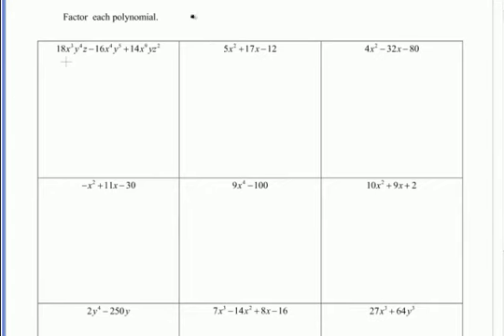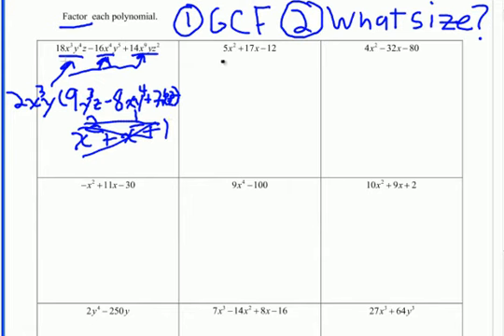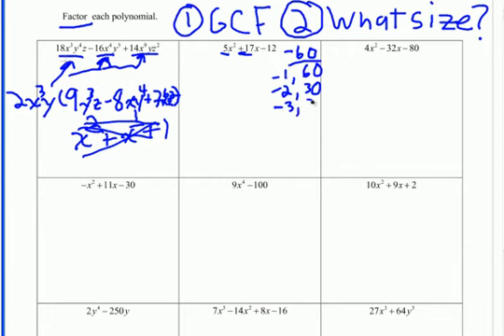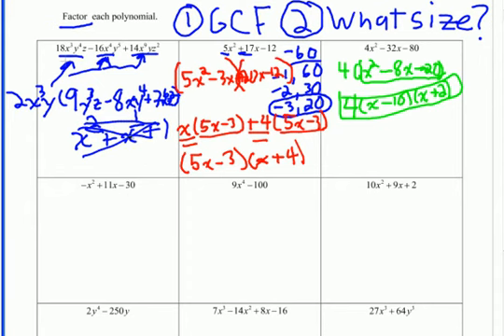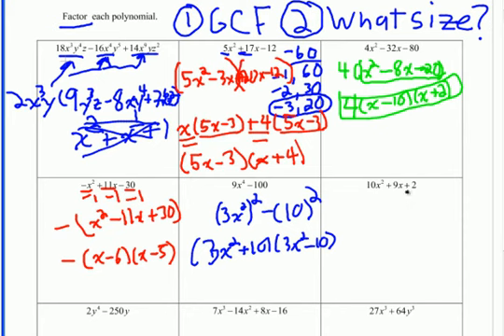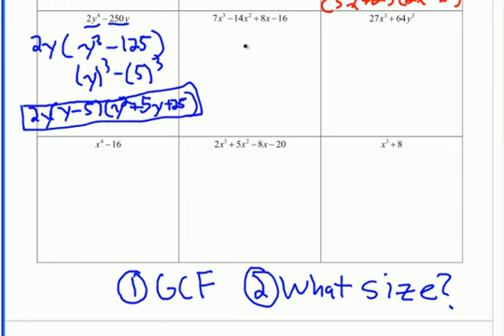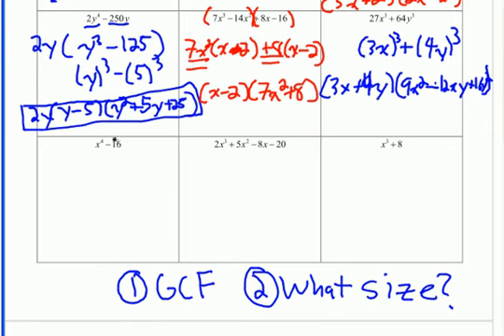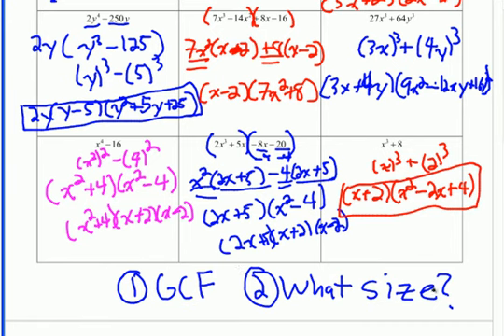How to Factor Polynomials (Binomials, Trinomials, 4-term Polynomials)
A walk-through of how to attack polynomial factoring.